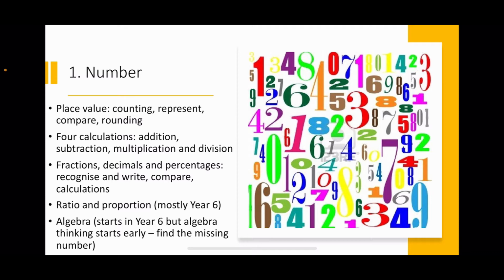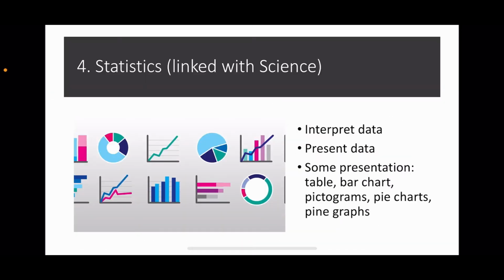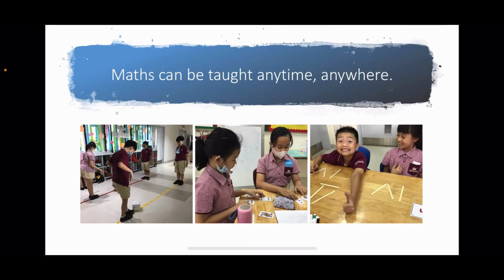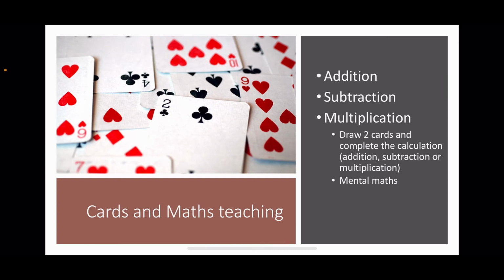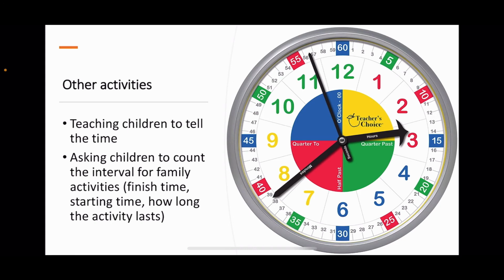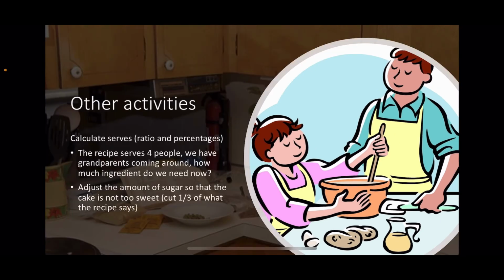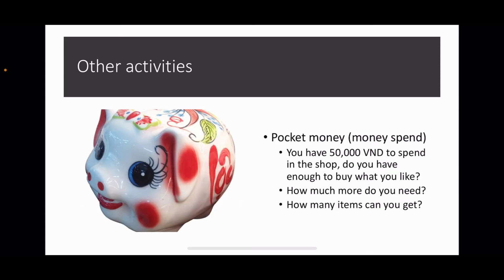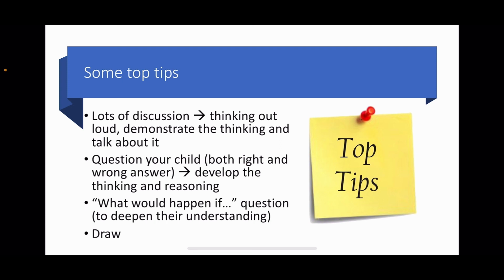BVIS HCMC | Primary Maths Webinar 2020